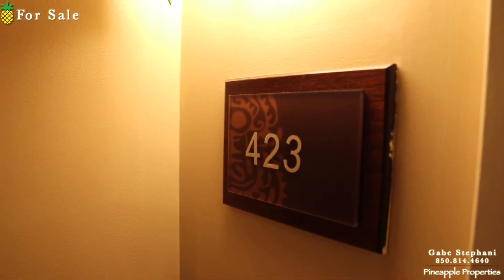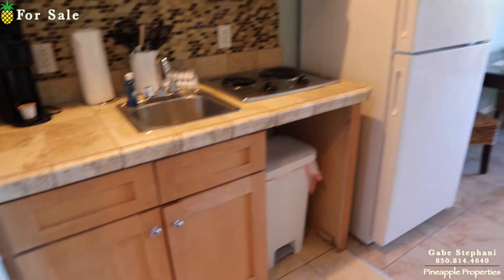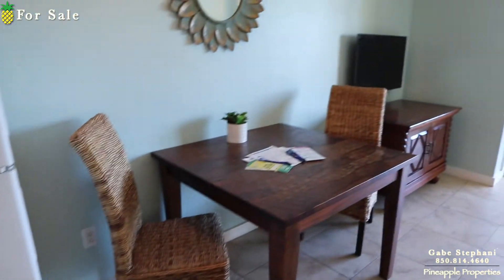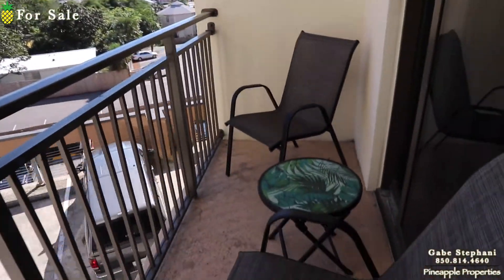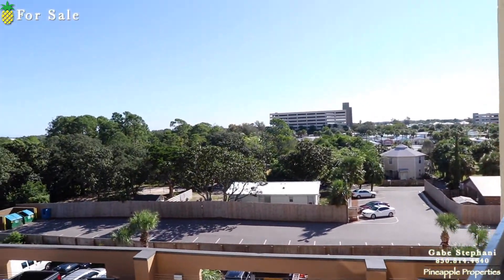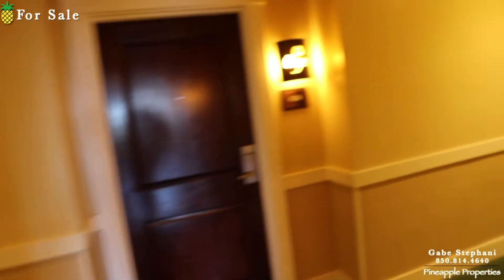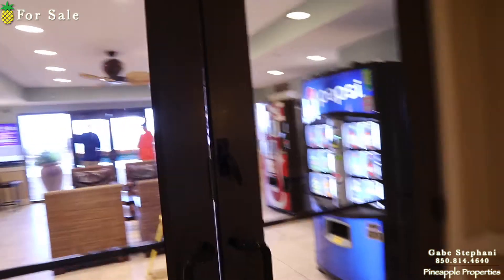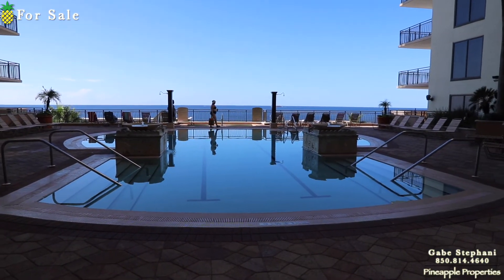Origin #423 | 15100 Front Beach Road #423 Panama City Beach, FL 32413